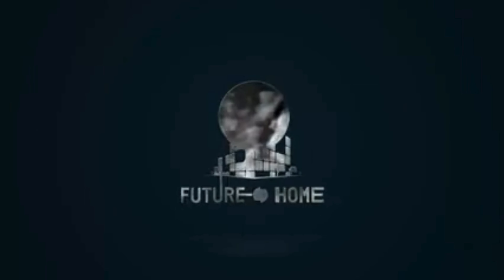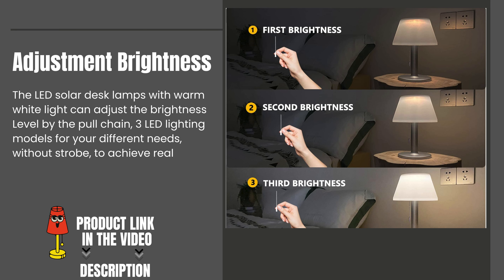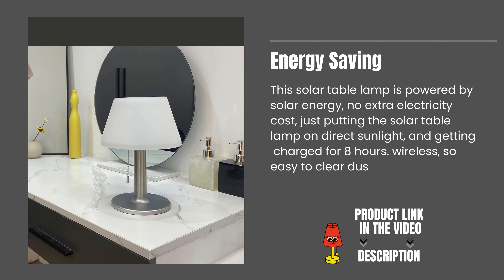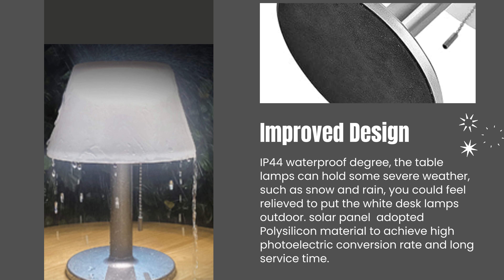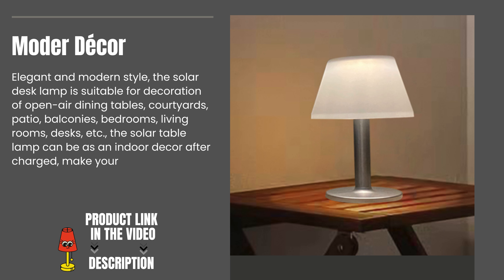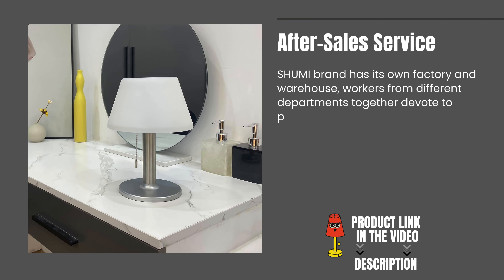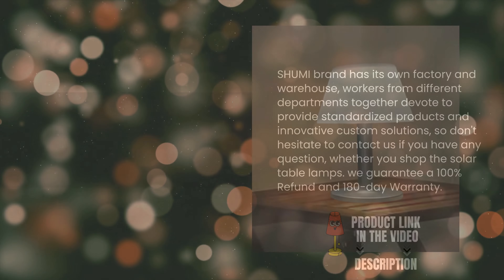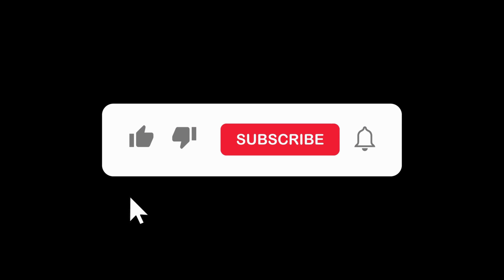shumi Solar Table Lamp: Enhance Your Décor | Review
Features:
Adjustment Brightness: The LED solar desk lamps with warm white light can adjust the brightness Level by the pull chain, 3 LED lighting models for your different needs, without strobe, to achieve real Eye-Caring, make the environment at night cozy and comfortable.

Energy Saving: This solar table lamp is powered by solar energy, no extra electricity cost, just putting the solar table lamp on direct sunlight, and getting charged for 8 hours. wireless, so easy to clear dust and move to other places.

Improved Design: IP44 waterproof degree, the table lamps can hold some severe weather, such as snow and rain, you could feel relieved to put the white desk lamps outdoor. solar panel  adopted Polysilicon material to achieve high photoelectric conversion rate and long service time.

Moder Décor: Elegant and modern style, the solar desk lamp is suitable for decoration of open-air dining tables, courtyards, patio, balconies, bedrooms, living rooms, desks, etc., the solar table lamp can be as an indoor decor after charged, make your home environment softly and cozy at night.

After-Sales Service:  SHUMI brand has its own factory and warehouse, workers from different departments together devote to provide standardized products and innovative custom solutions, so don't hesitate to contact us if you have any question, whether you shop the solar table lamps. we guarantee a 100% Refund and 180-day Warranty.

Future | Home

🕒 Timestamps
0:00 –: Overview
0:14–: Adjustment Brightness
0:29–: Energy Saving
0:46–: Improved Design
1:06–: Moder Décor
1:25–: After-Sales Service
1:48–: Conclusion